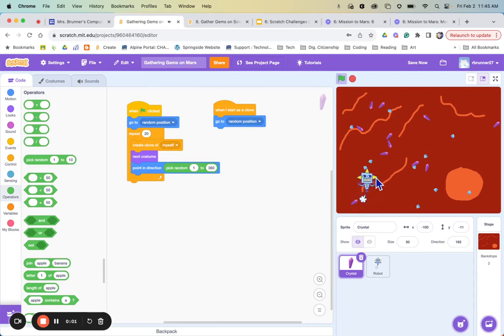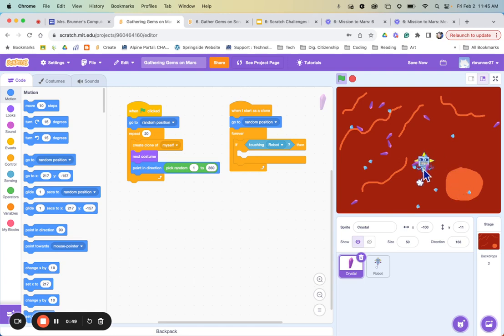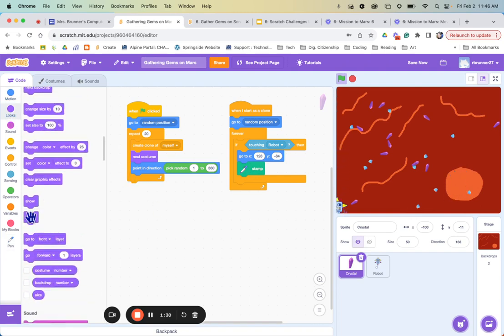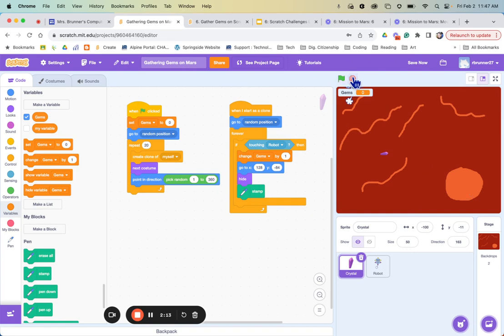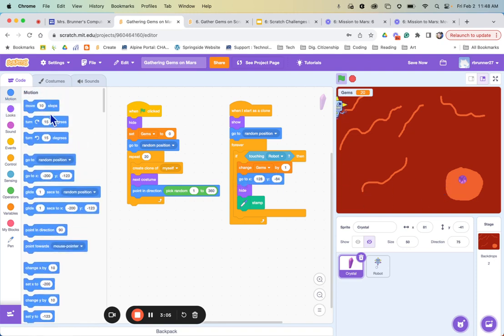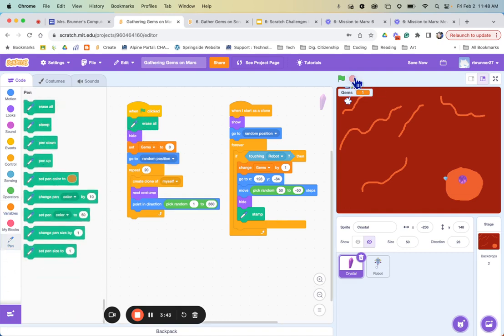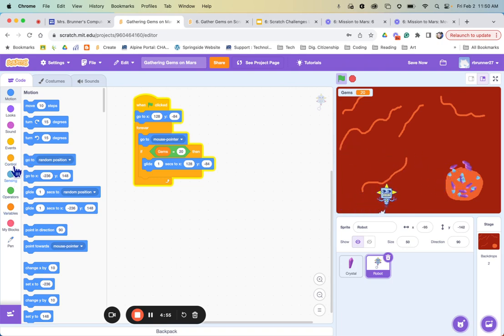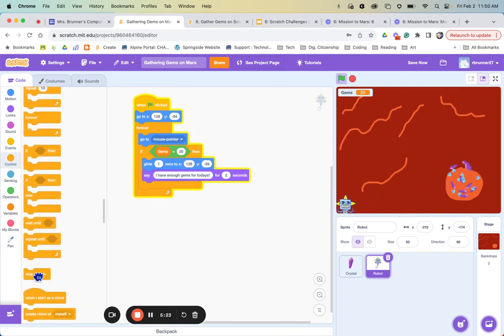6 Mission to Mars Conditionals and Variables